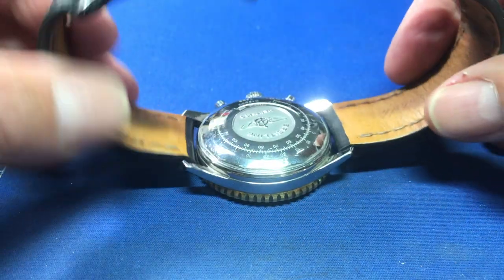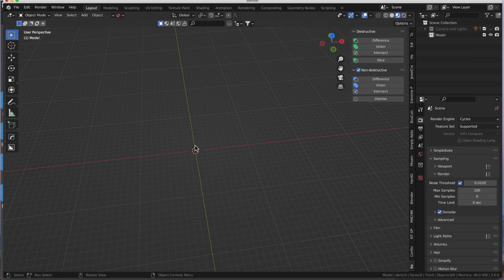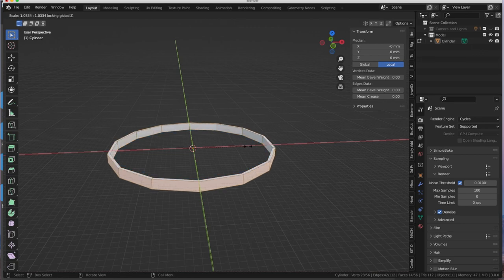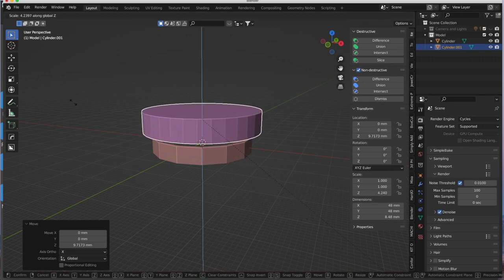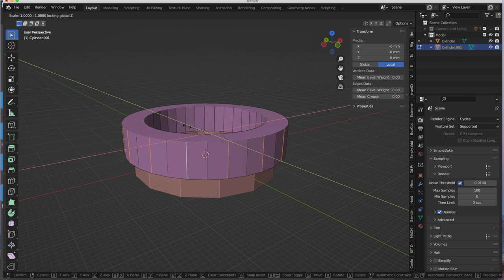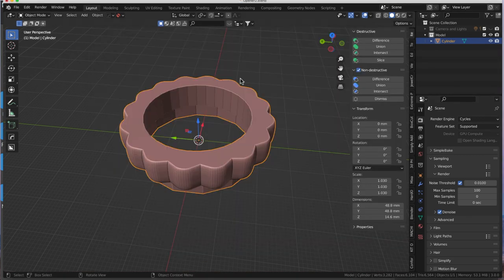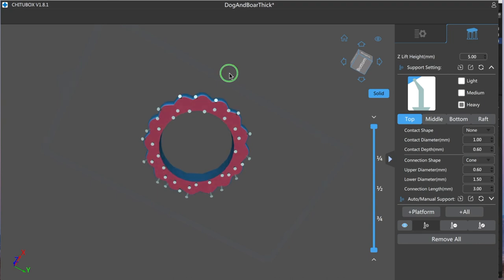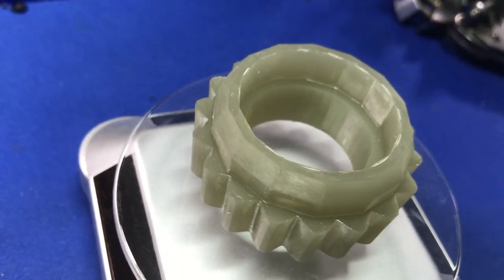3D Printing a Breitling Case Opener with your Printer and Blender 3.0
I just thought I would take the time today to show you how I made a Breitling Watch case back opener, using my Resin 3d Printer and Blender 3.  If you don't have the right size die to open the watch, or don't have any way to open it, this is a good trick that works perfectly.  Modeling in blender is easy, and I used the Siraya Tech High heat and Strength resin to get this done in about two hours.
Have Fun!

Resin Use